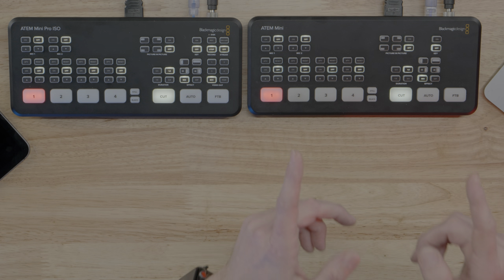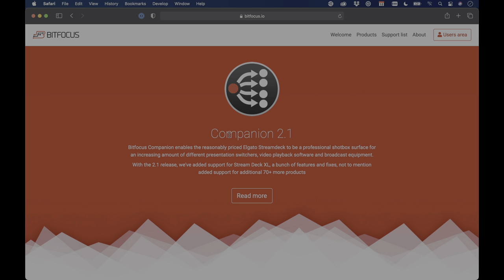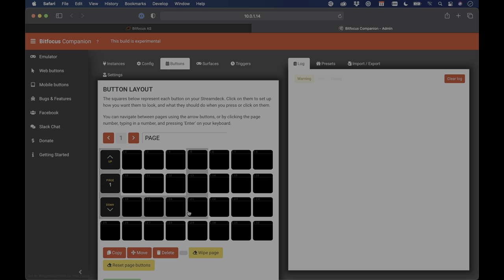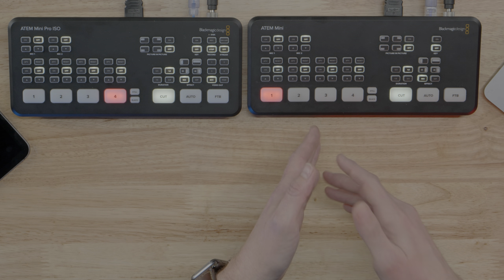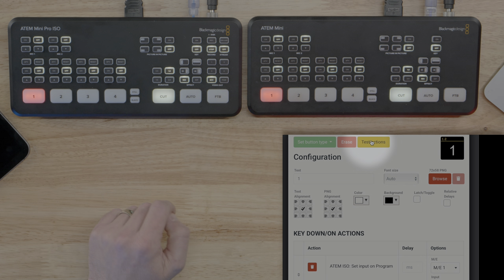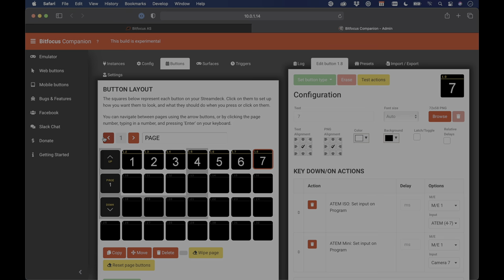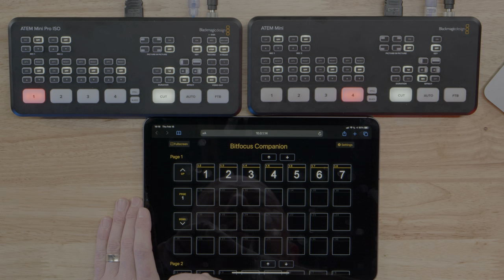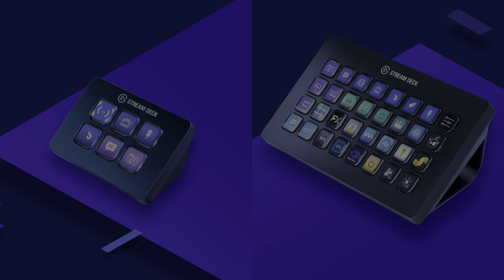ATEM Mini: How to add 3 HDMI Ports | ATEM Mini Pro | ATEM Mini Pro ISO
The ATEM Mini Extreme is here — but you don't want to spend $1,000 to buy one!
If you already have any ATEM Mini, I'll show you how to add three more inputs for just $100 each — and how to control them all together!

👇🏼 GO HERE for all the links you're looking for 👇🏼

00:00 - Introductions
00:23 - Do you need the ATEM Mini Extreme?
00:55 - How to add three more ATEM HDMI inputs!
01:17 - It’s more than just the hardware…
02:08 - Why you can’t do this with ATEM macros
02:32 - Introducing Bitfocus Companion
02:58 - Downloading Companion
03:32 - Adding the ATEM hardware to Companion
03:56 - Find your ATEM’s IP address
05:11 - Set up the first button
05:48 - Renaming your ATEM buttons
07:07 - Testing button 1
07:25 - Making buttons 2 and 3
07:52 - Making buttons 4 through 7 (controlling dual ATEM's!)
09:06 - Testing buttons 2 through 7
09:40 - Accessing the Companion buttons on a web or mobile interface
10:26 - Adding ATEM status lights to Companion

The ATEM Mini is an incredible switcher, and with four HDMI inputs, it's a serious bargain way to get FOUR cameras or other HDMI sources into your computer to act as a webcam, whether you're on a Zoom call, hosting a webinar, gaming, or just chatting with friends.

But sometimes you want more!! People have asked me dozens of times if you can simply plug one ATEM into another to give it more ports. The simple answer is YES, you can!

However, there's a significant issue with switching when you do it this way. First of all, know that you'll be getting 7 HDMI inputs, not eight. But 4+4=8, right?
In this case… no!
Because you have to plug the output of one ATEM into the input on another, which means that you are losing one of those inputs for a camera. You end up with three camera-available inputs on one device and four on the other. OK, that's fine, so you have seven inputs!
But the real problem is CONTROL. Inputs ONE, TWO, and THREE are all normal. But now, to switch to camera FOUR, you have to switch the first ATEM (in my case, an ATEM Mini Pro ISO) to input FOUR and simultaneously switch the second ATEM (in my case, a $295 ATEM Mini) to input ONE. That gives you "camera 4". Then, "camera 5" inputs FOUR plus TWO, and "camera 6" inputs FOUR plus THREE, and finally, "camera 7" inputs FOUR plus FOUR.

As you switch around, to go from camera 2 to camera 4 to camera 1 to camera 6 can require tapping the input buttons on both ATEM Minis simultaneously — and that's a terrible idea! It puts you at a huge risk of getting the switching out of sync, or even worse, switching to the wrong camera angle. This is where the open-source, FREE software, "Bitfocus Companion," saves the day. With some effortless setup, you can make a single button switch multiple inputs on both ATEM devices at once, giving you a one-touch button to change to any camera angle!

Finally, if you want to move the switching interface off of your computer, you can run Companion from a tablet like an iPad, or even an iPhone or Android device, or if you want to spend a little money and go with a hardware interface, the El Gato Stream Deck and Stream Deck XL make fantastic physical interfaces with LED buttons that you can push! It's even possible to provide RED feedback on the buttons, so you know which camera angle you have loaded. Wow!! Learn all this and more in this detailed video tutorial.

-  PhotoJoseph